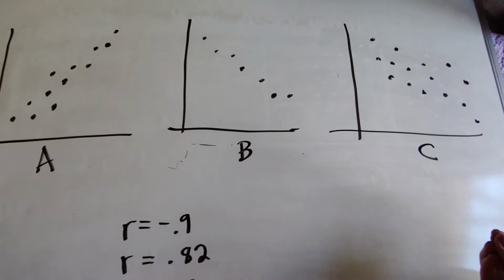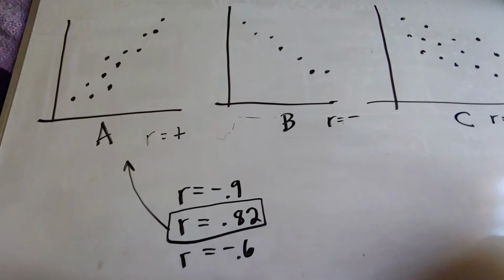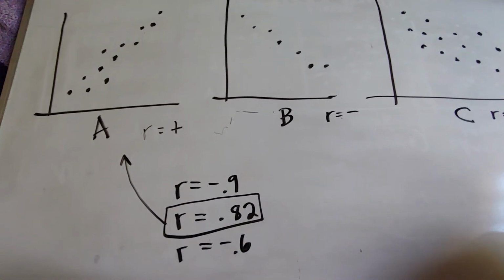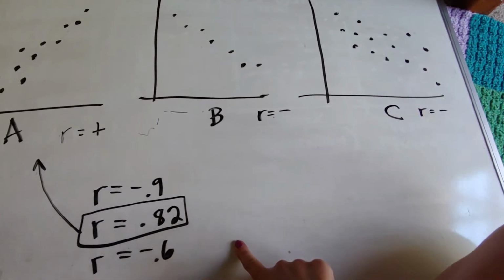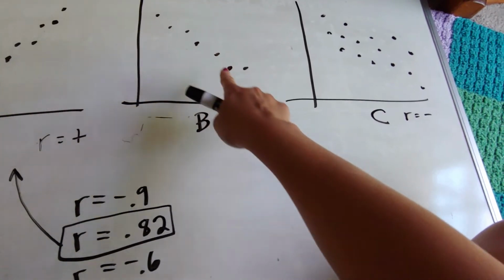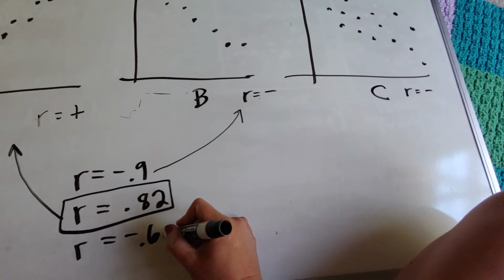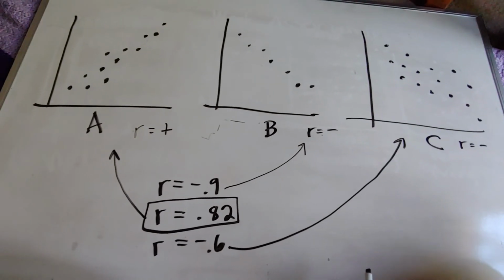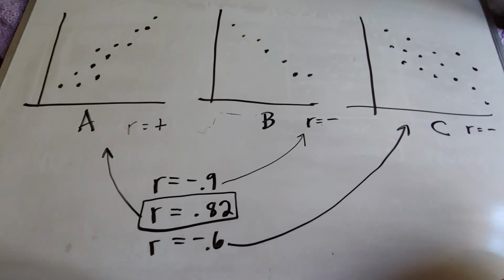Matching "r" to a Scatter plot